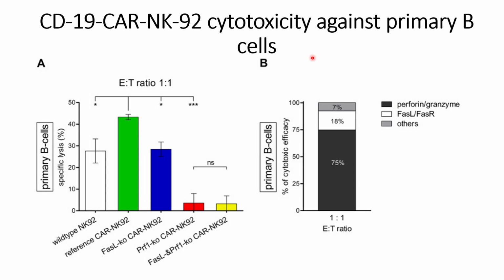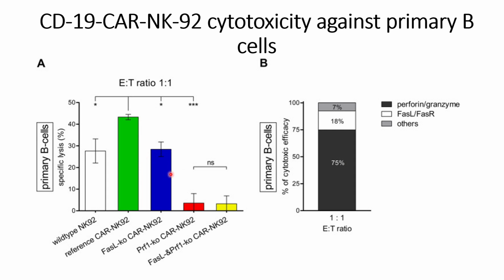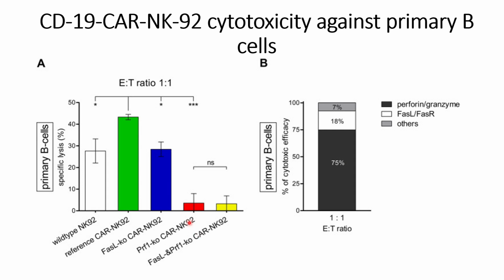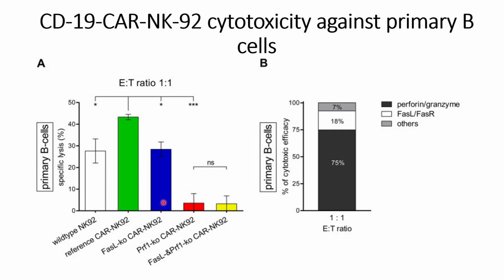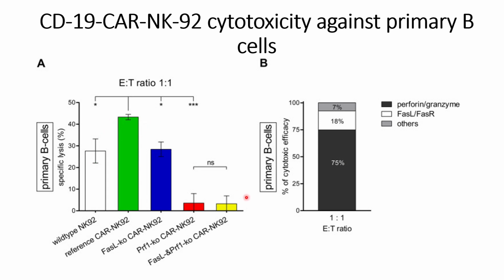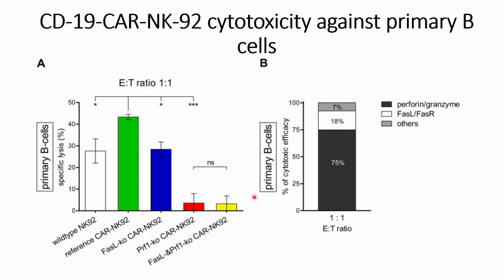CD-19-CAR-NK-92 cytotoxicity with Prf1 and/or FasL knockout on primary B cells Code: 1220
Gist: After validating the role of perforin/granzyme pathway on well established cell line. These pathways effect were also observed on Primary B cells. Like the previous results, here also contribution of the perforin is high compared to the FasL (figure 4a,b).